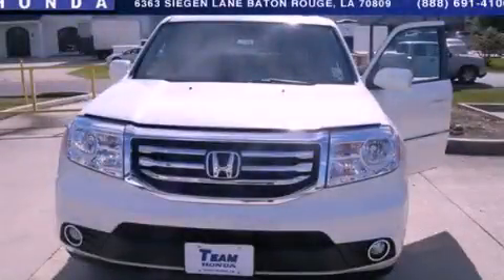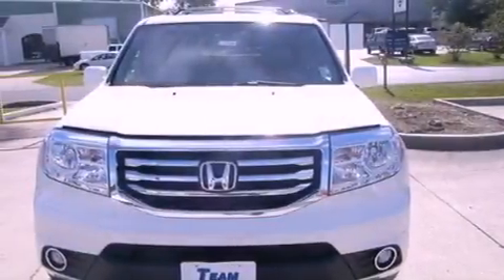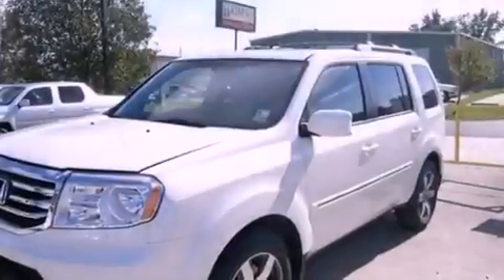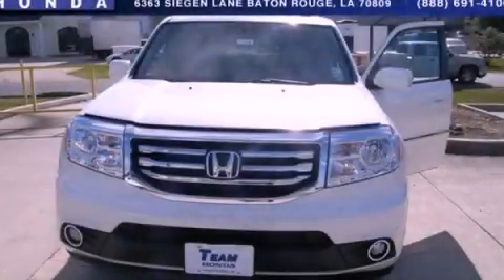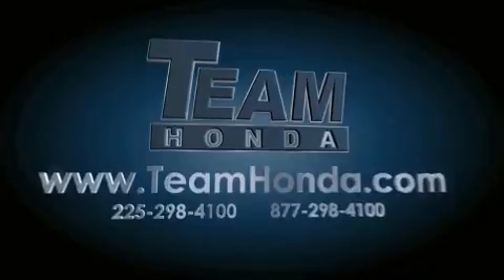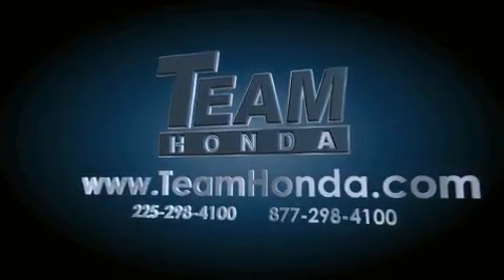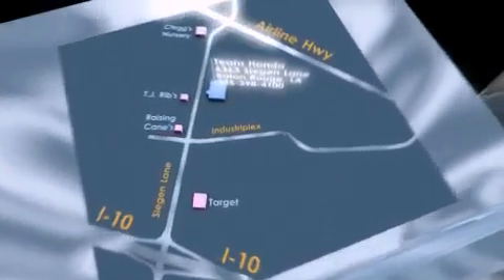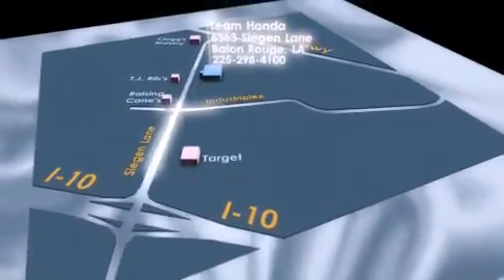2013 Honda Pilot Gonzales LA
Year : 2013
 Make : Honda
 Model : Pilot
 Engine : 3.5L V6
 Trans . : Automatic
 Exterior : White
 Miles : 1
 Interior : Gray
 Stock : 137188